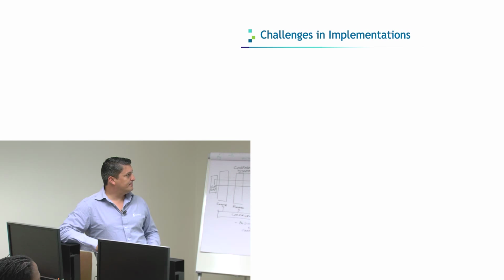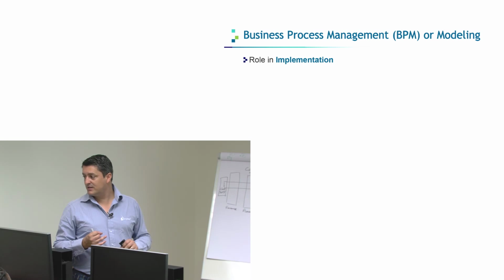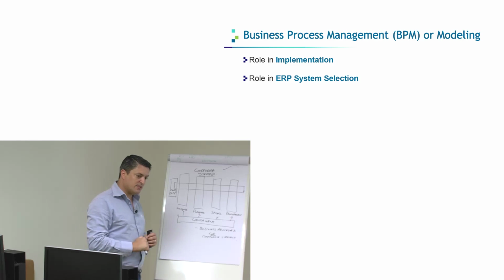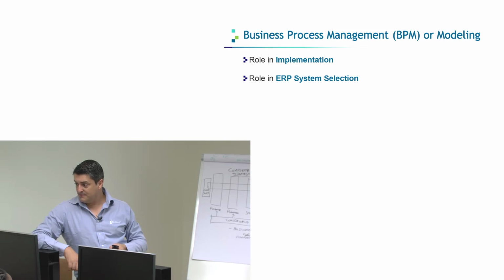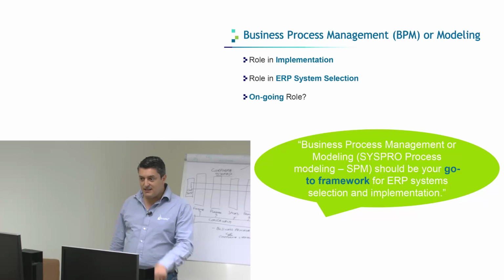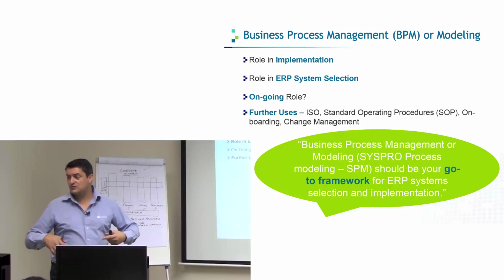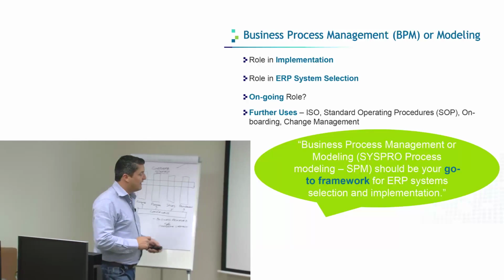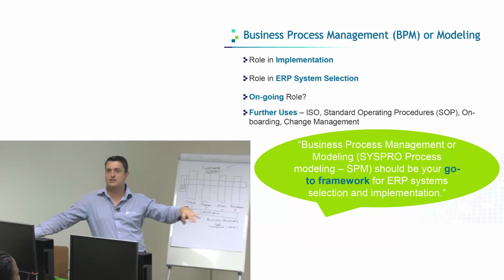Business Process Management and Modeling for ERP Selection and Implementation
Part 7:  Paulo de Matos from SYSPRO looks at the challenges of selecting and implementing an ERP system and how business process management and modeling can help with this.  “Business Process Management or Modeling (SYSPRO Process modeling – SPM) should be your go-to framework for ERP systems selection and implementation.”